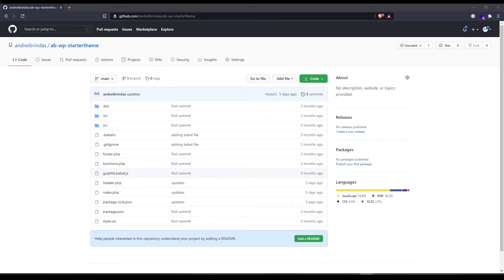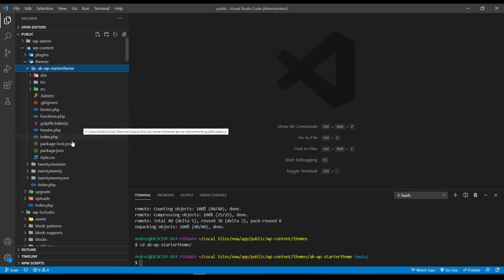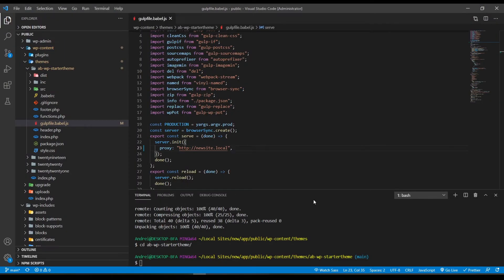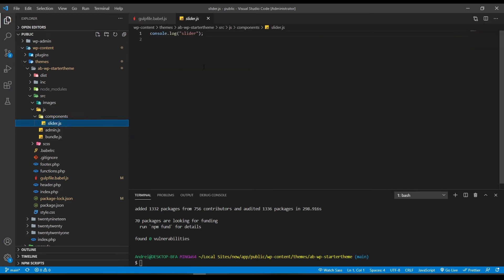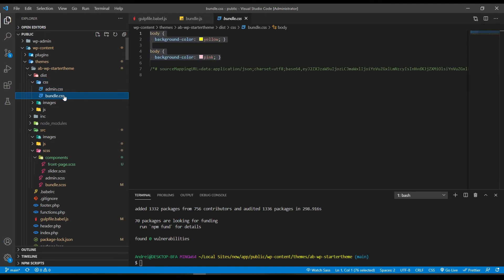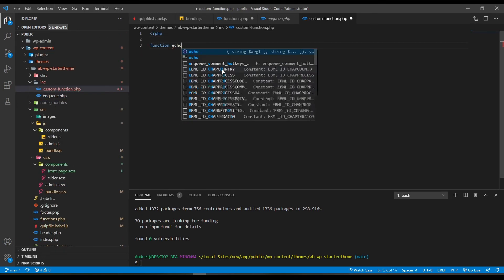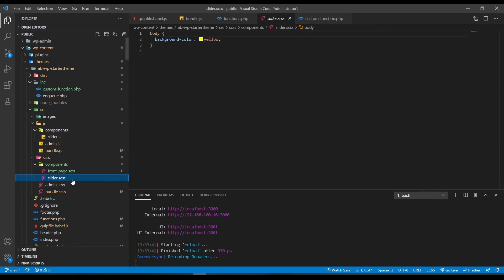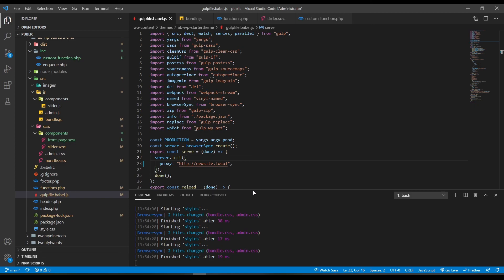Sharing my WordPress Starter Theme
👉☎️ Do you need any career or technical help?

Check out the WordPress starter theme that I have developed to suit my needs. You can download and modify it to suit your needs.